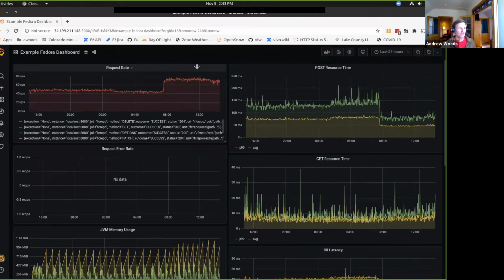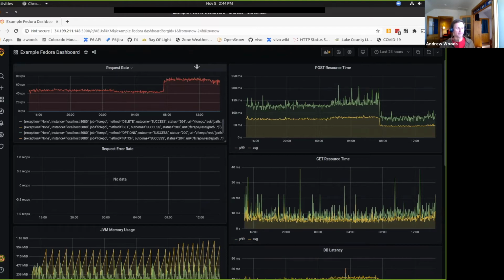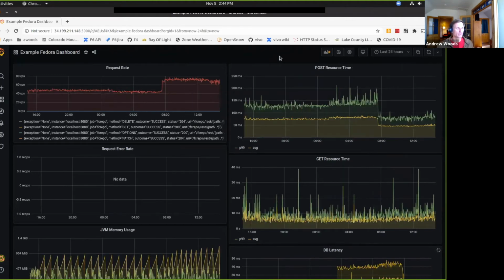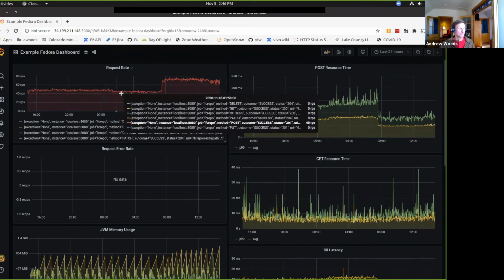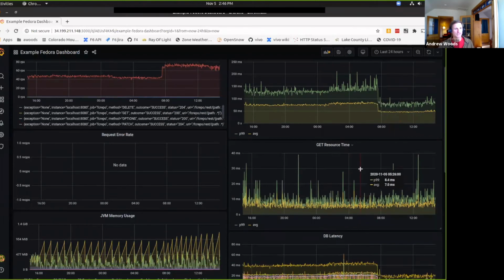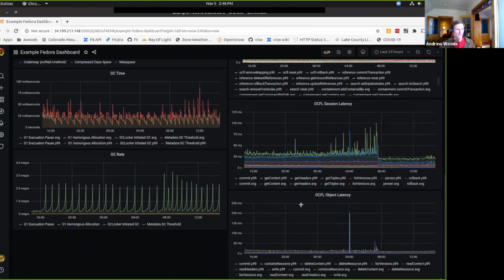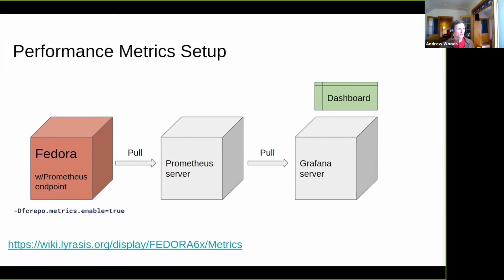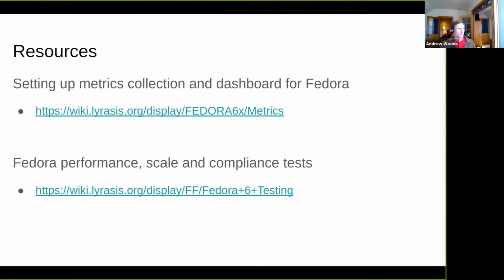Fedora 6 - Performance Tracking with Grafana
In this demo video, we take a look into the enhanced insight and performance tracking we now have with Fedora 6 thanks to Grafana.

For more info on performance, scale and compliance testing go